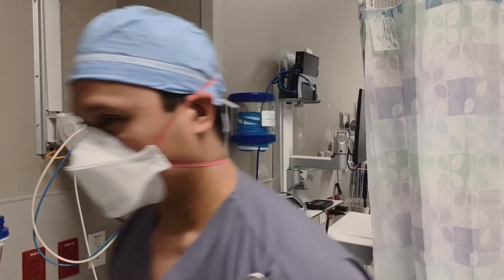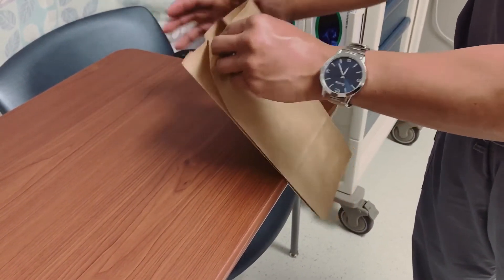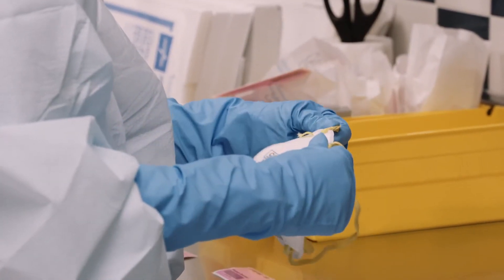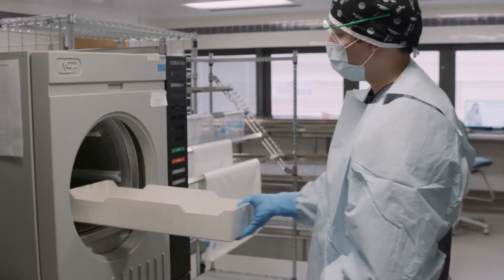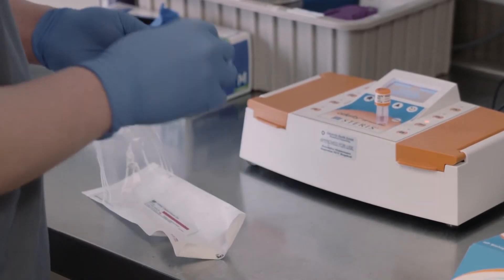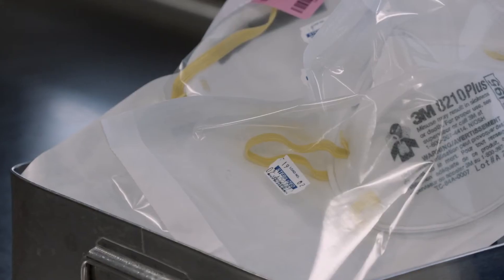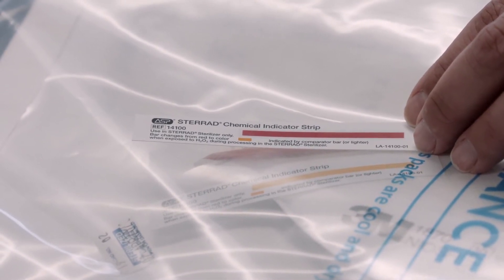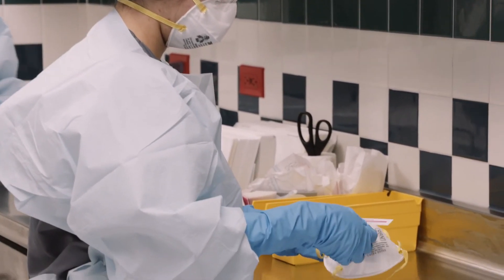Sterilization process allows University Hospital to reuse N95 masks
University Hospital has found a way to safely reuse N95 masks once they are sterilized with a hydrogen peroxide process the hospital already uses to decontaminate other medical equipment, including surgical instruments.